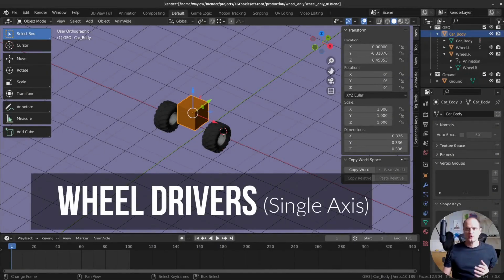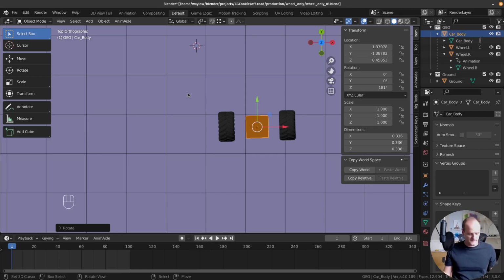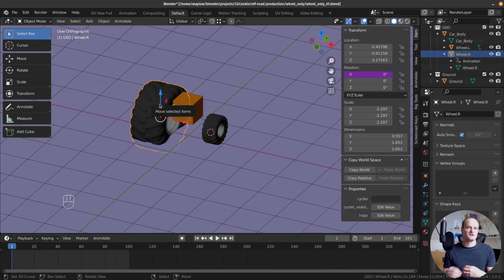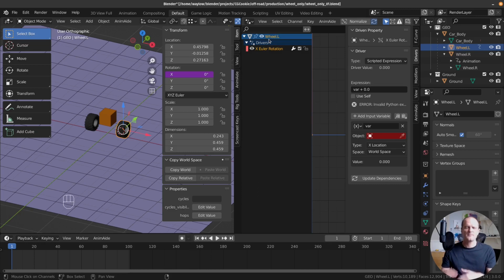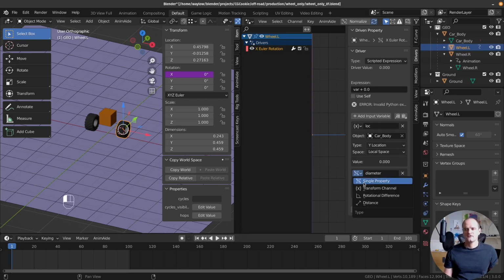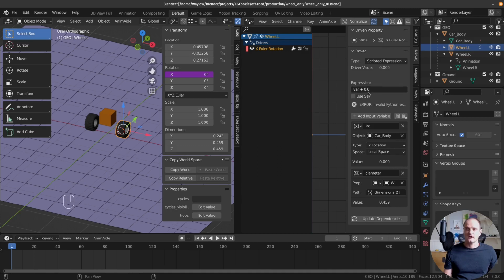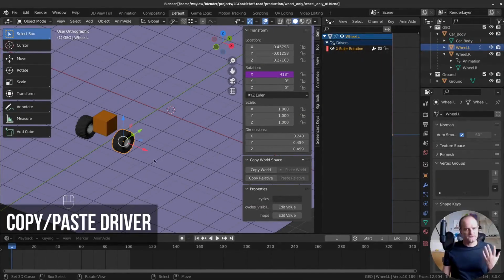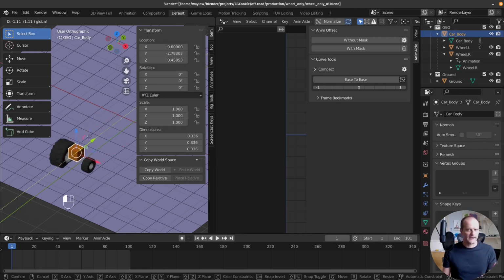02 03 Single Axis Driver